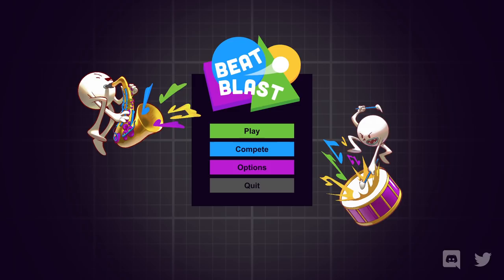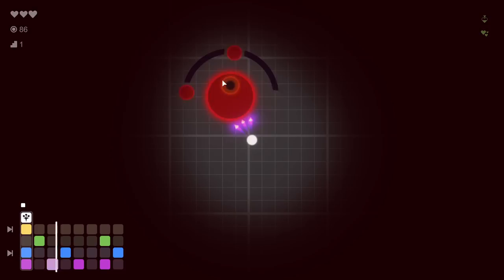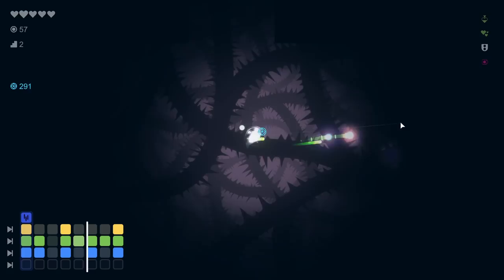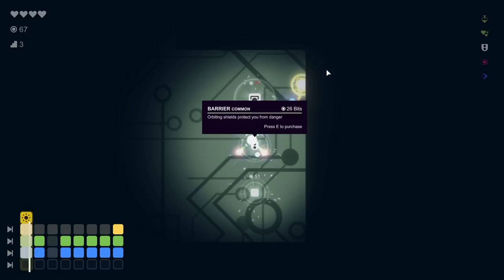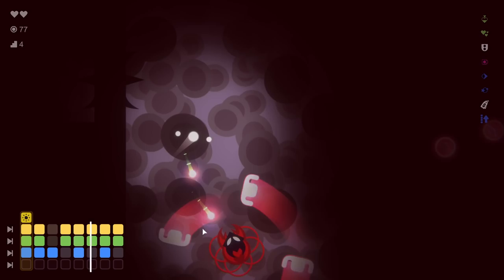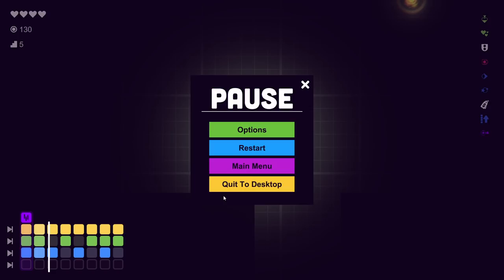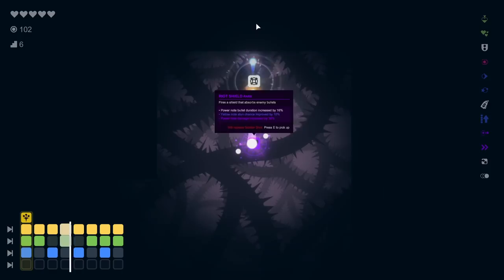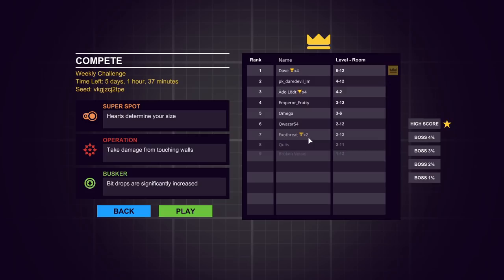MUSIC-MAKING ACTION ROGUELIKE!! | Let's Try: Beat Blast (FULL RELEASE) | Gameplay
Create musical beats that kill. Beat Blast is a music maker, bullet hell, dungeon crawler, roguelite. Battle through dungeons and defeat big bosses. Collect weapons, passives and musical instruments!

A Musical Journey
Fight against big bosses, unlock tons of items and try to escape the MIDIverse, a virus-ridden technical realm where music takes physical form.

The MIDIverse is full of abilities that can be combined to support hundreds of different styles of play. At the heart of it all is your song; a looping beat that can be tweaked at any time to completely change the rhythm of the gameplay.

No two runs are the same and each run has its own soundtrack...one that you create.